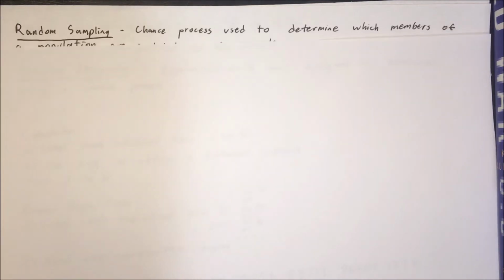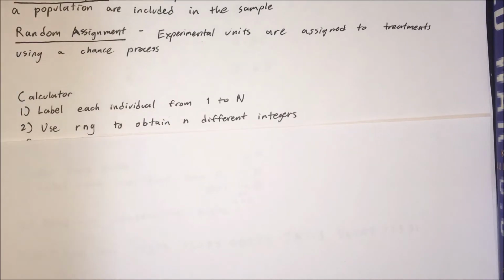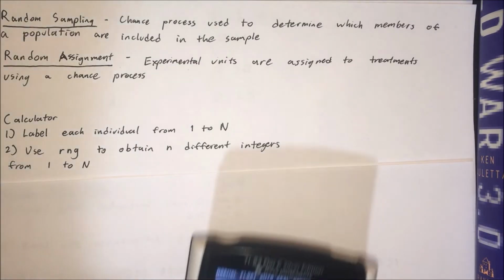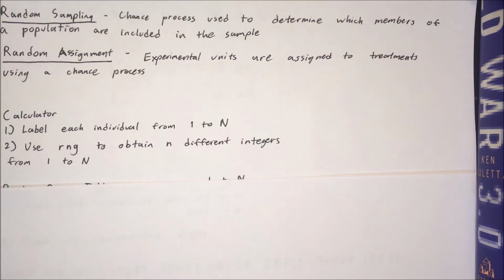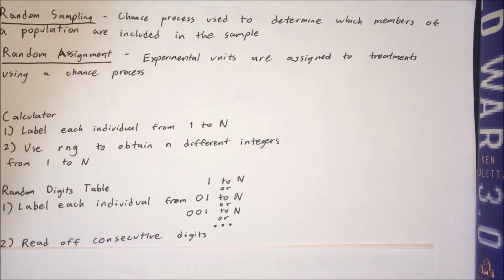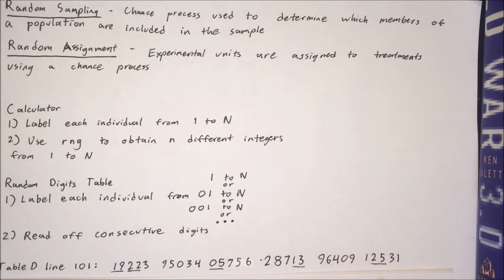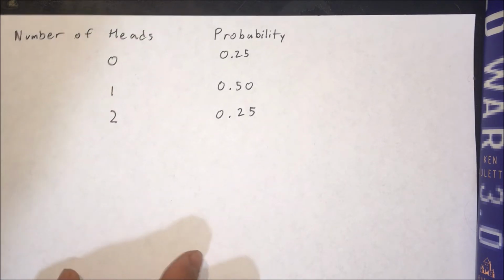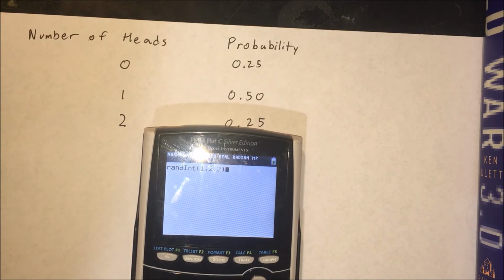11 Probability 3 + Combining independent random variables